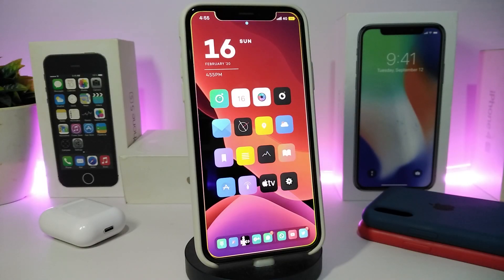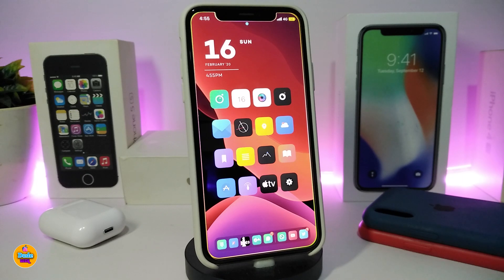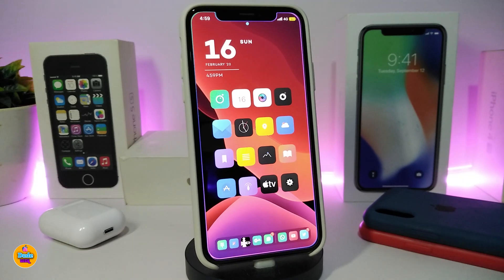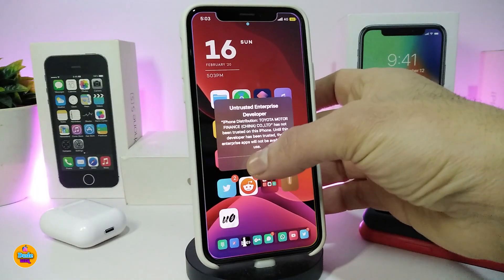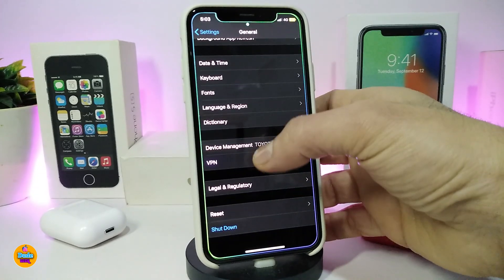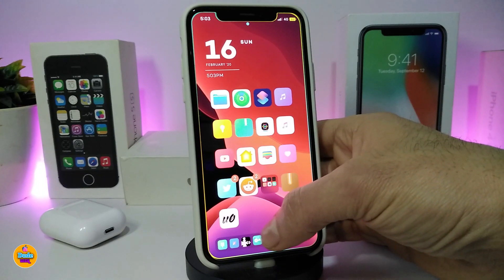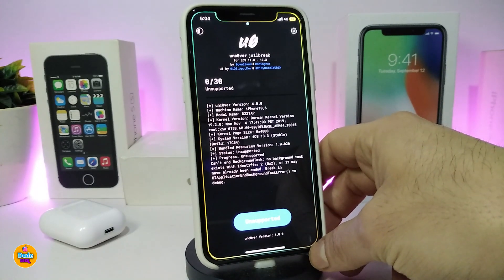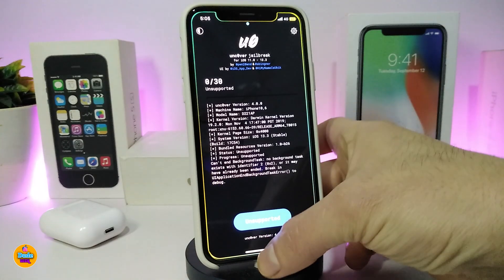NEW Jailbreak iOS 13.3 Unc0ver! A12 & A13 Jailbreak iOS 13 - ( NO Computer Tutorial! )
iOS 13 Jailbreak for A12 & A13 devices on up to iOS 13.3! It's finally here, an iOS 13 jailbreak capable of functioning on the latest devices! You can now use unc0ver to jailbreak with just four simple steps:

1. Download the unc0ver iOS 13 jailbreak for A12 & A13.
2. Delete any pending OTA updates (refer to video and above article).
3. Open the unc0ver app and tap "jailbreak", then "ok" to reboot.
4. Tap "jailbreak" again, then "ok